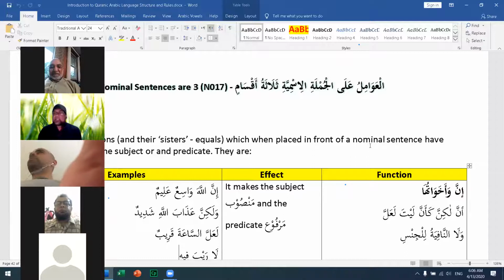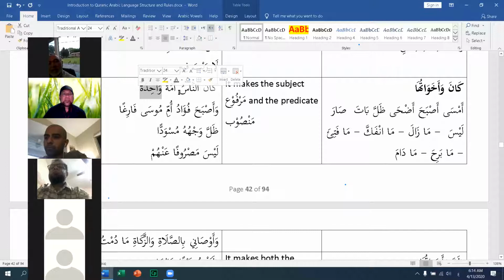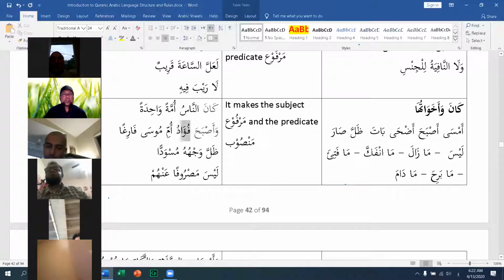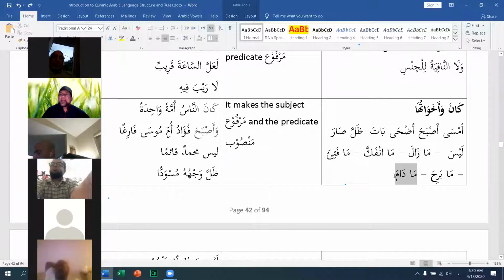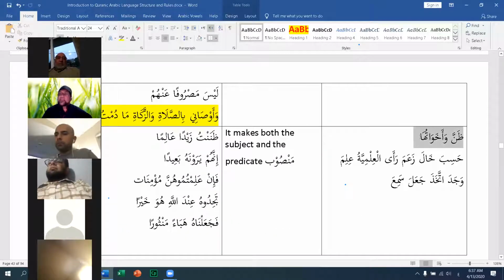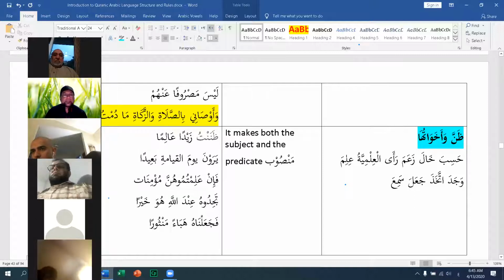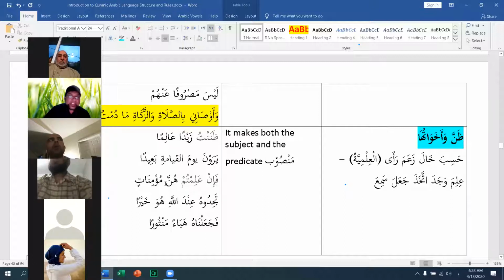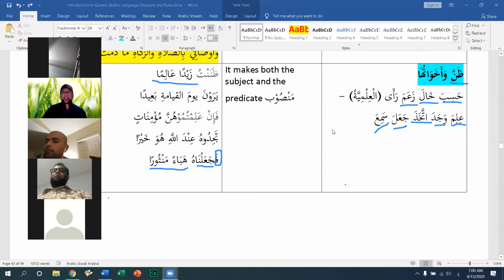N017 018 Part1